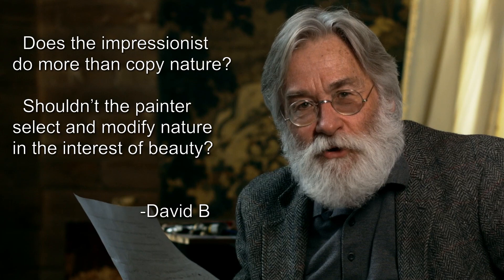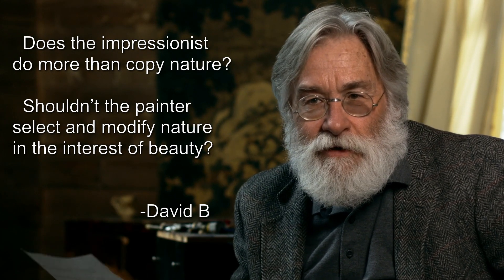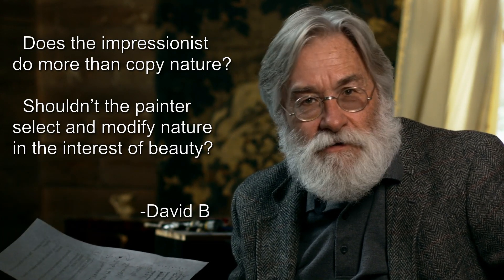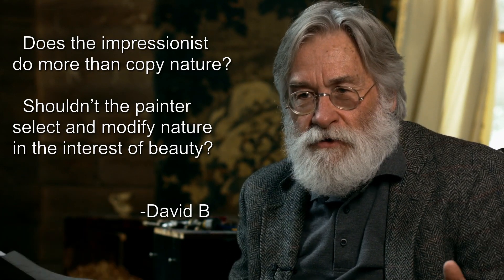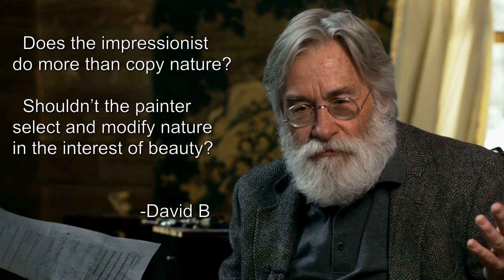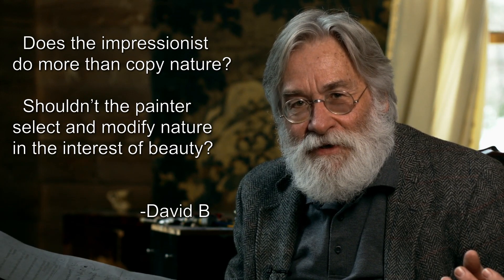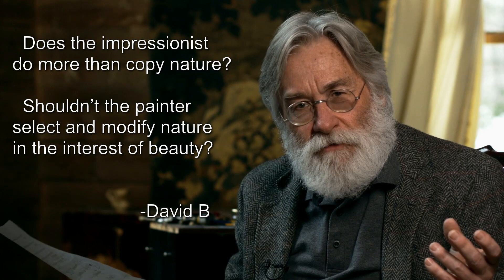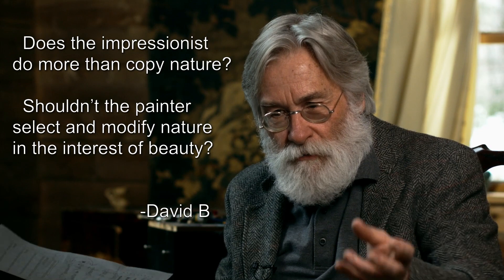Paul Ingbretson Talks About modifying the look of nature - No. 9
A review of the impressionist mindset relating to “improving” on nature and differentiating what a student does from what a professional might do. The role of ‘beauty’ in making such decisions.